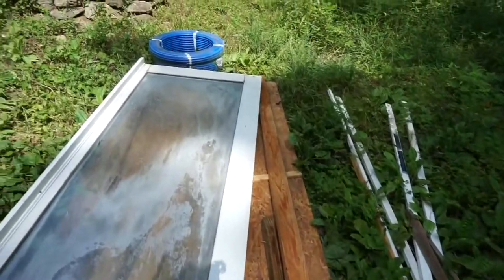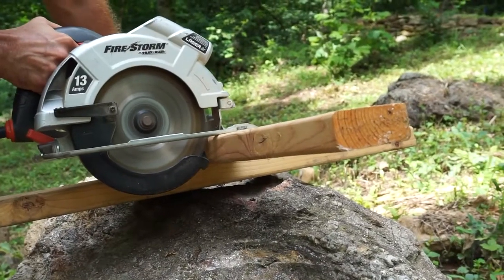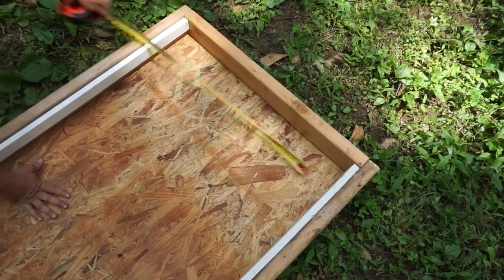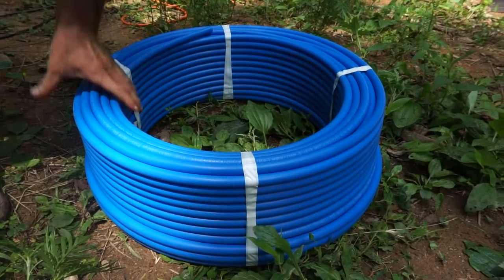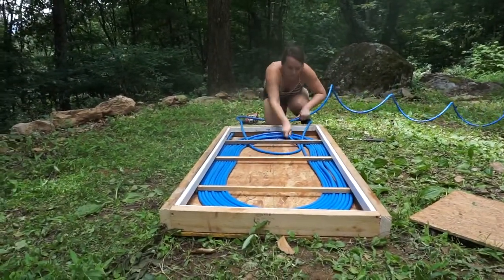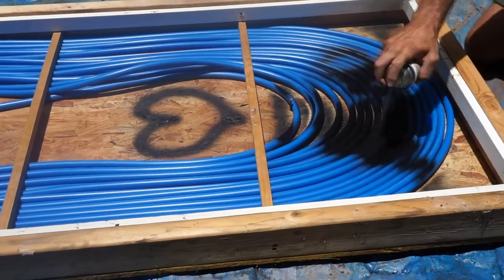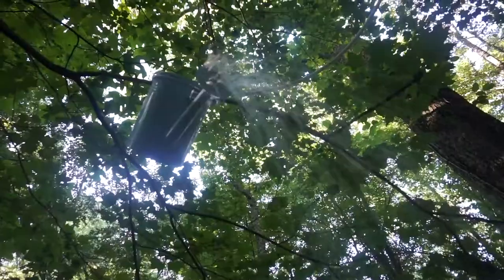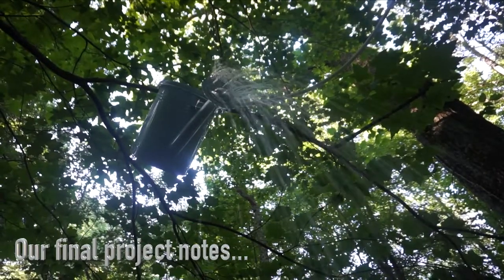How To Build An Off-Grid Passive Solar Water Heater (Built for a shower)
Join us as we attempt to replicate a system that we saw while at the Cob Cottage in Oregon. We grabbed some scrap materials, and old glass door, and tools that we already had and bought the pipes and spray paint. We then built a frame, fit the glass, and created our own version of this off-grid passive solar water heater for our shower.

We had no idea if it would work, but to our delight, it does! After situating our heater system in an area with a good amount of direct sunlight, we can now take heated showers powered by the sun when it is out and shining strong.

Have you built something like this before? Did this video inspire you to try?